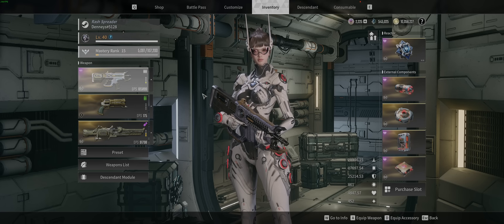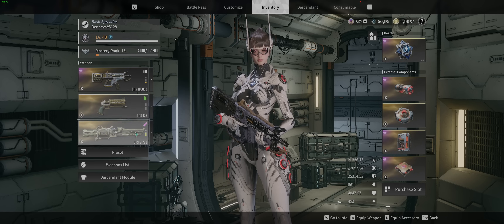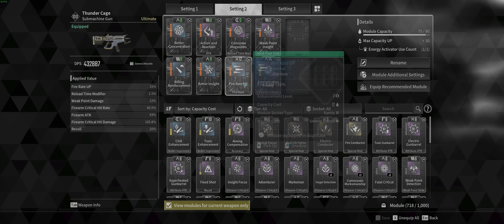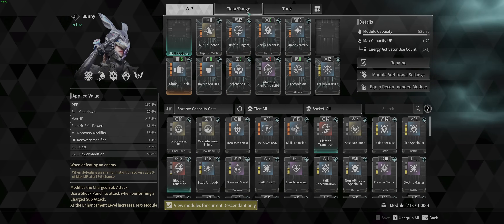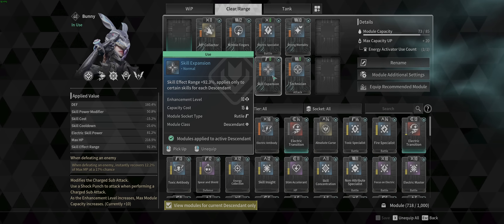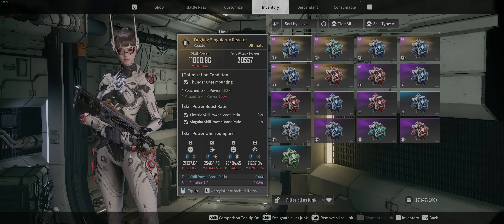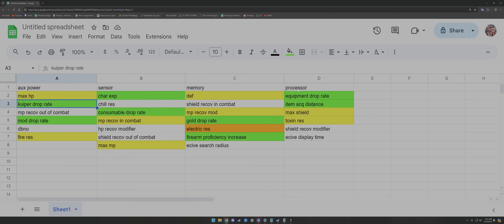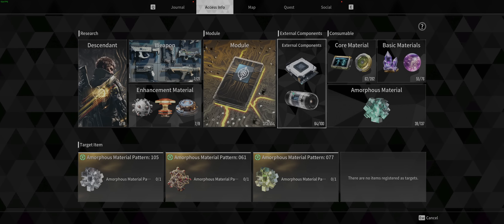This Build is CRACKED | The First Descendant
YEEEEAAAH BOOOOOOOIIII